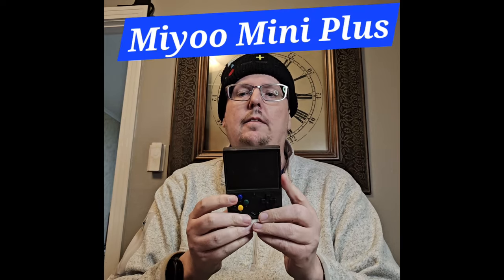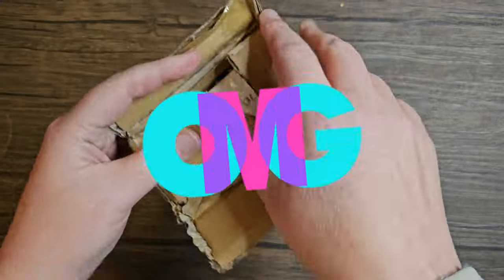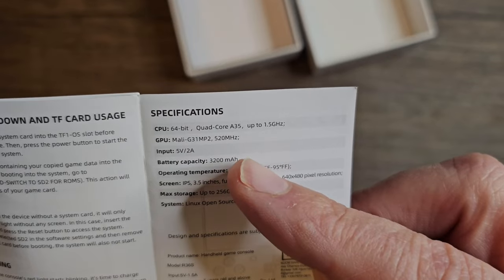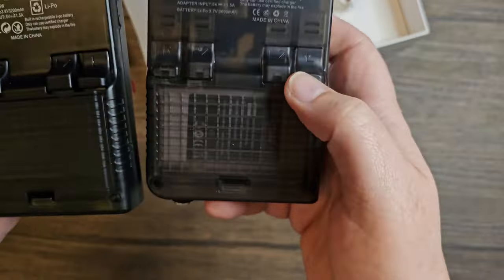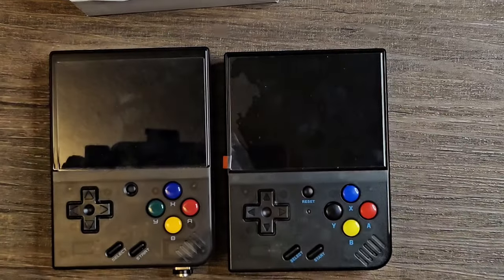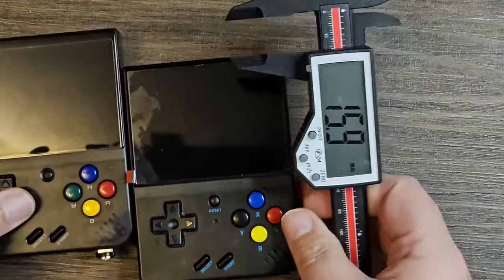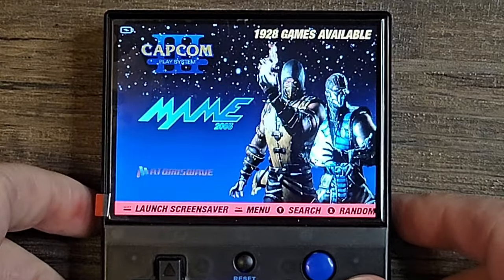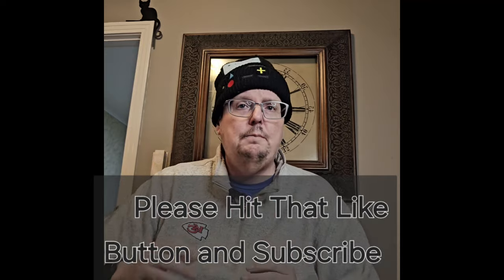Exclusive Unboxing Of The R33s: The Ultimate Miyoo Mini Upgrade?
Special Thanks To Shantou Wiisun Electronic Co, LTD for providing this sample.

Check out RetroSpecd's first look here!

R33S On Amazon

00:00 Introduction
00:33 Welcome And Opening Thoughts
01:49 Opening The Mailed Package
02:25 Box Overview
03:32 Opening The Box
03:48 R33s Manual
04:39 Hardware Overview
06:09 Size Comparison To Miyoo Mini Plus
07:03 Caliper Measurements
08:12 First Bootup And ArkOS Overview
09:28 Super Mario World Gameplay - SNES
10:54 Sound Demonstration
11:21 Final Thoughts